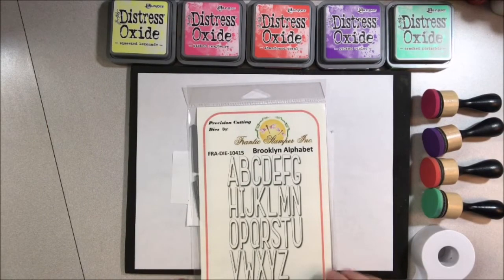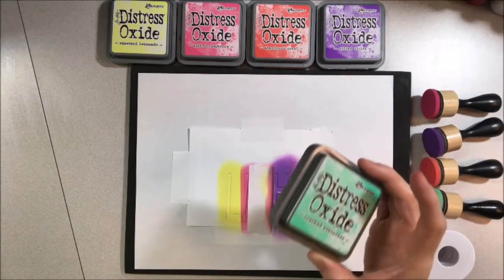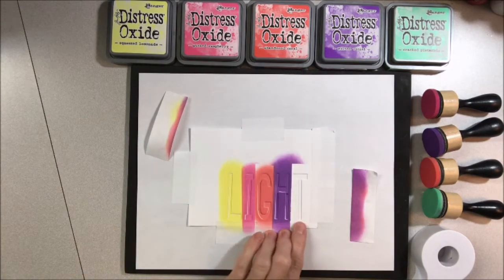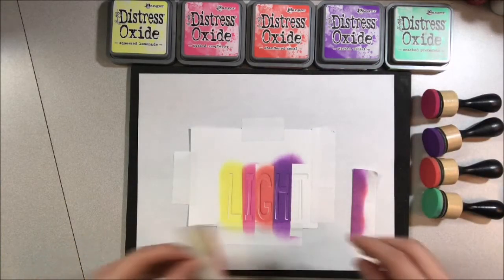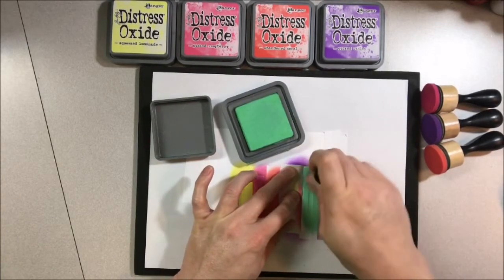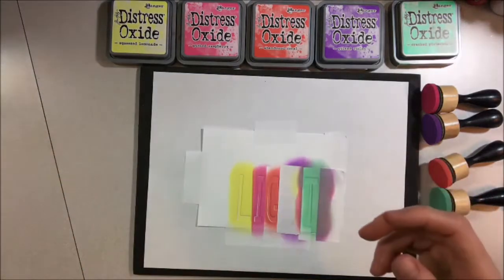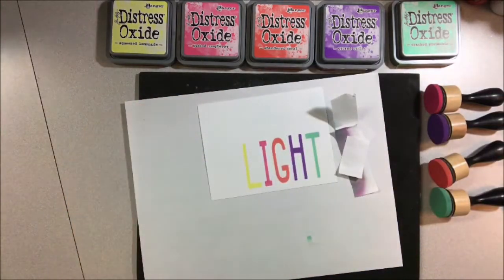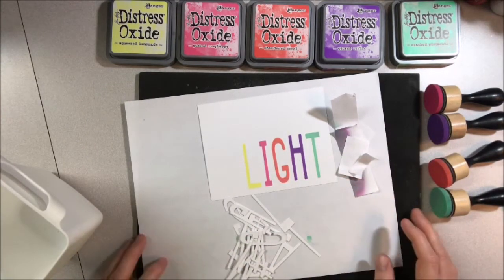Jen Carter demonstrates Frantic Stamper's Brooklyn Alphabet die set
Join Jen as she shows you ways to use the Frantic Stamper Brooklyn Alphabet die set.